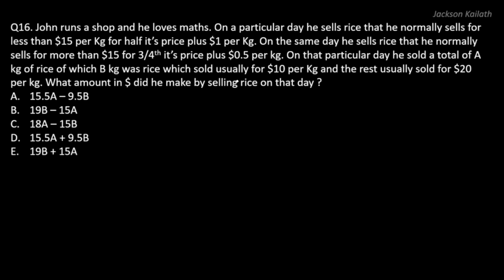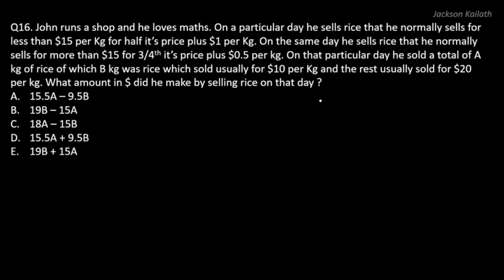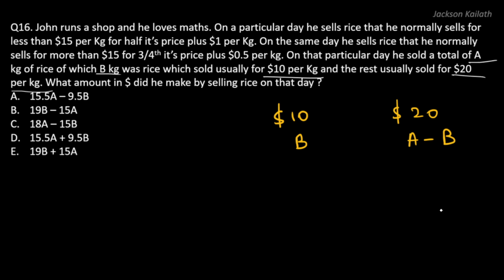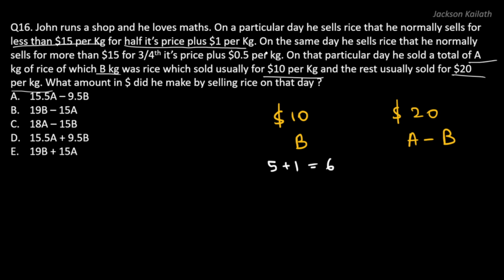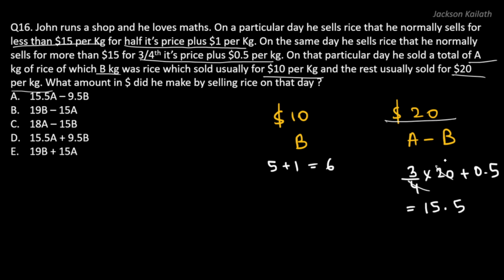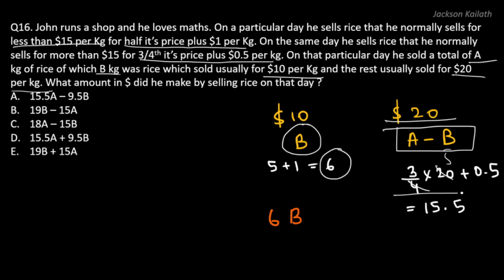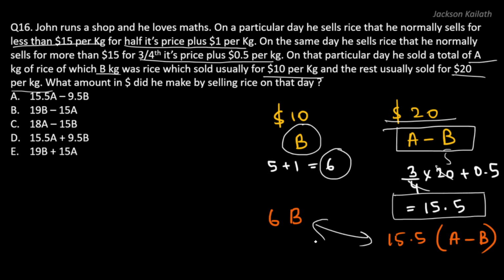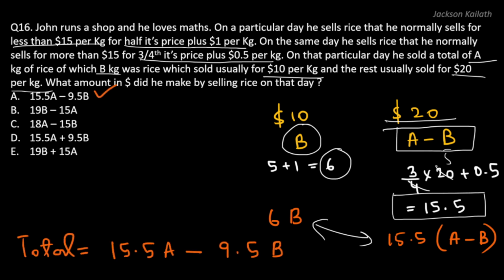GMAT Advanced Quant Question 16: Equalities / Inequalities/ Algebra